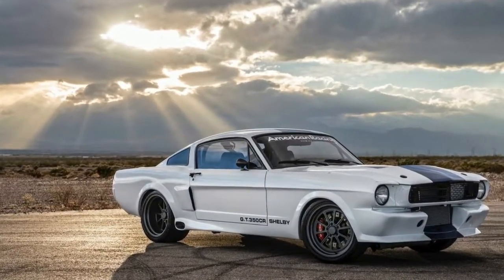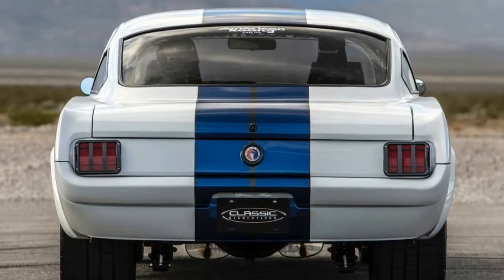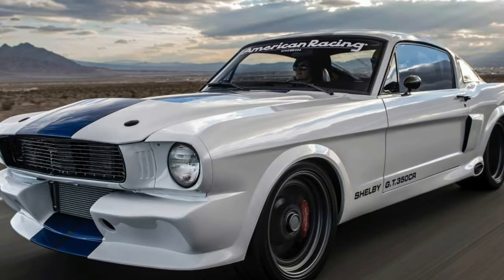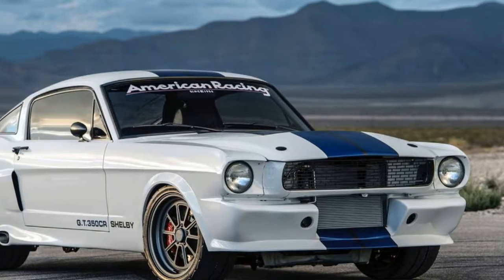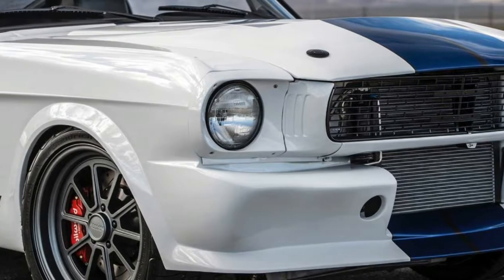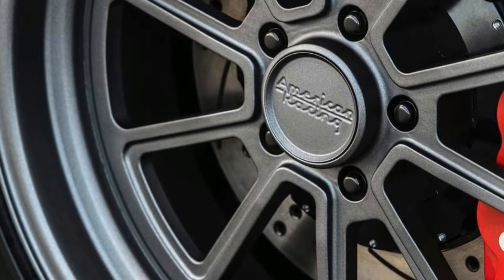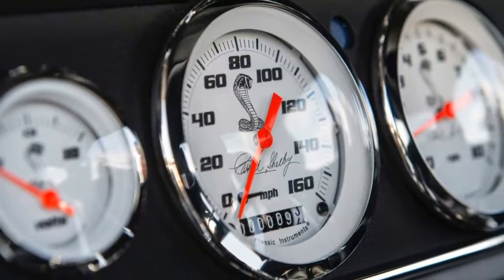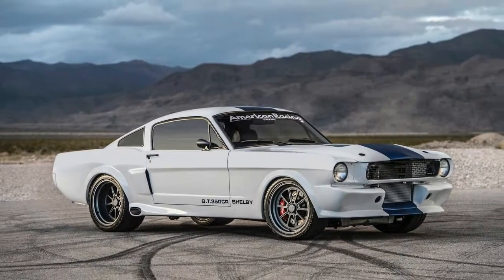1966 Shelby Mustang GT350CR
1966 Shelby Mustang GT350CR

1966 Shelby Mustang GT350CR, The concept behind the Pro-Touring GT350CR follows that same line of thinking, but this package seems to be more focused on the original intent of the Shelby GT350 specifically. Unleashed on the public in 1965, the Shelby GT350 Mustang was essentially a homologation special, built in order to make Ford’s then-new pony car eligible for the SCCA’s popular B-production racing class. To that end, Ford and Carroll Shelby took a garden-variety Mustang and beefed up the suspension, brakes, drivetrain, and other components all in the name of bolstering the Mustang’s road course prowess.